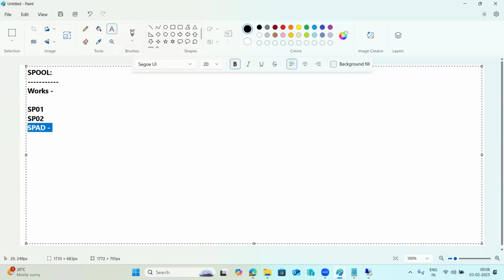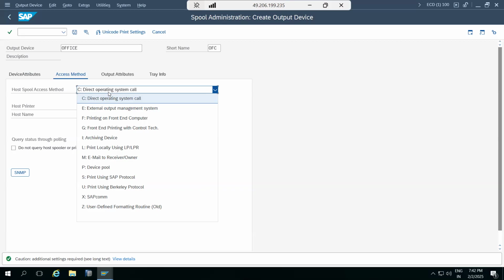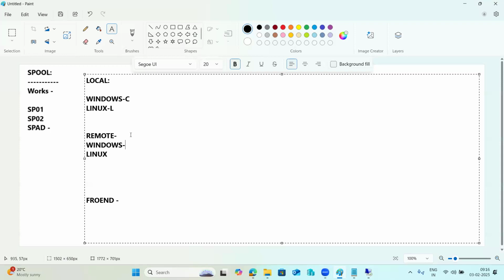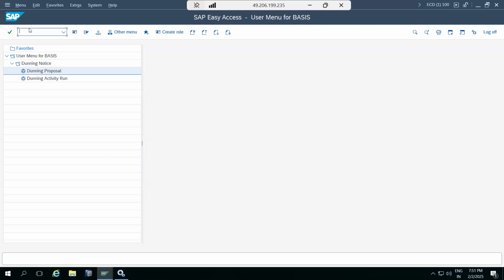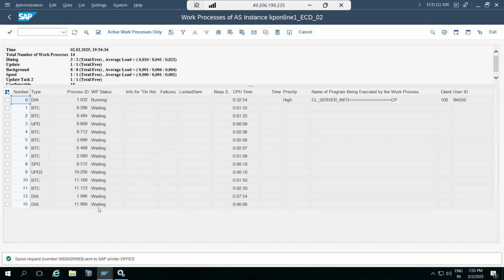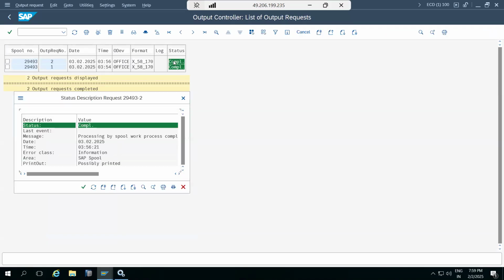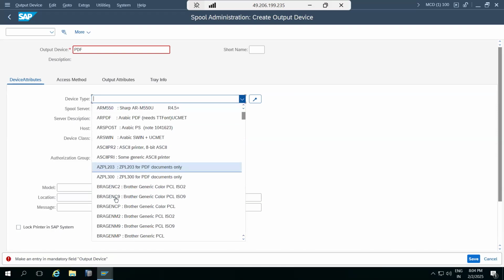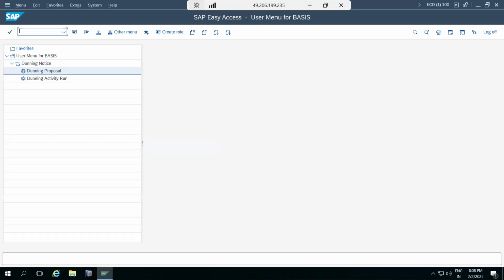SAP Spool Work Process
The spool work process is responsible for preparing the output data, processing the output request, and passing the output request data to the host spool system. Spool work processes run on the spool server. A single spool server can support multiple spool work processes.